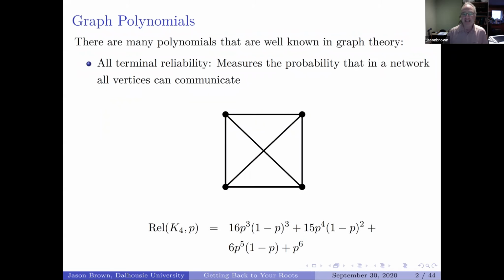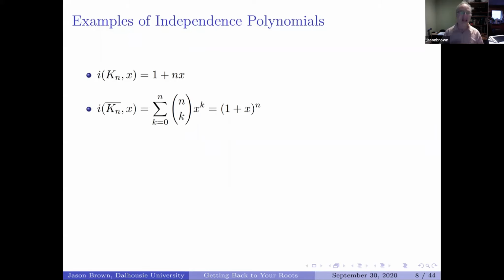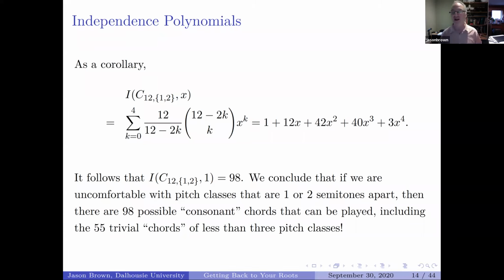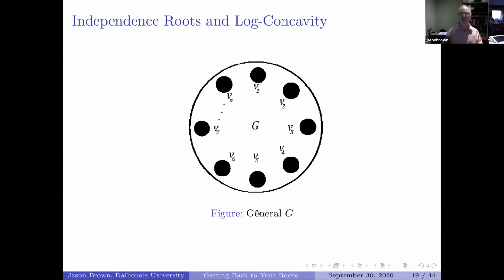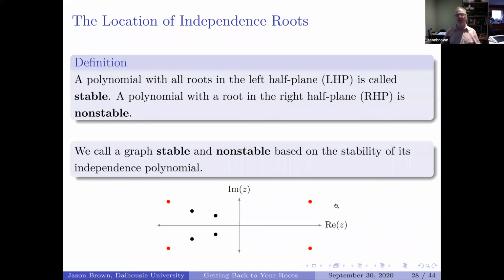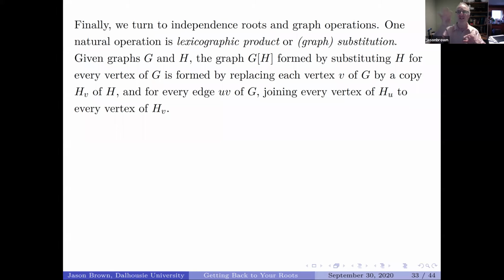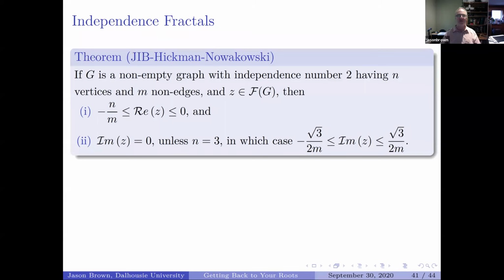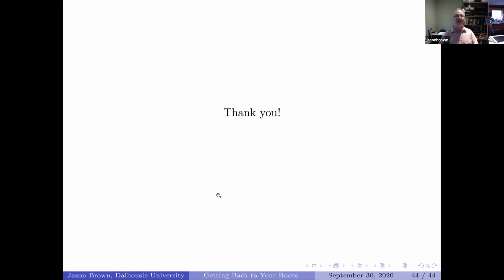Graph Theory 3 Dr Jason Brown